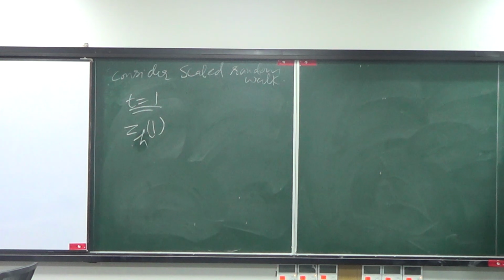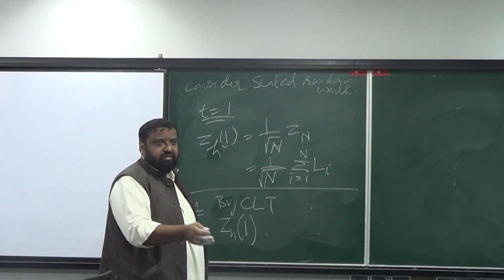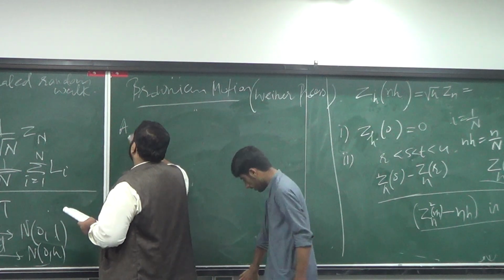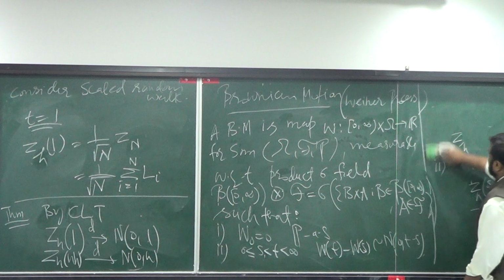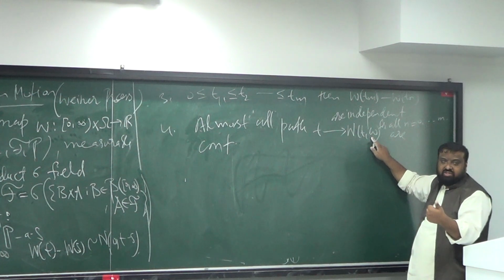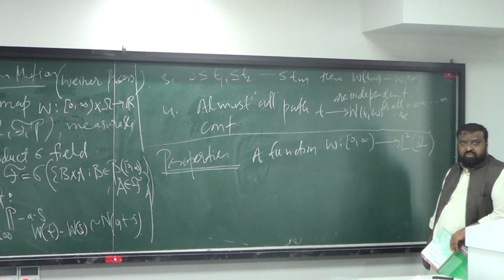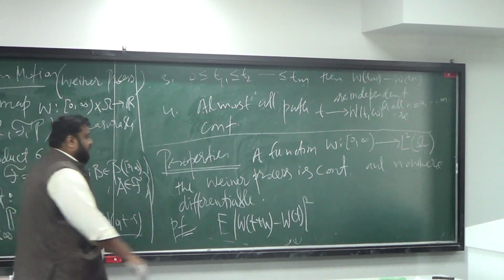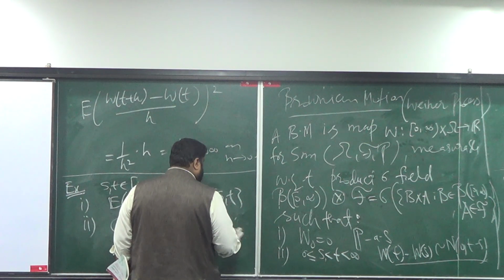Lecture 8 (Part 3): Brownian Motion; Continuity and nowhere differentiablility in L^2(omega)